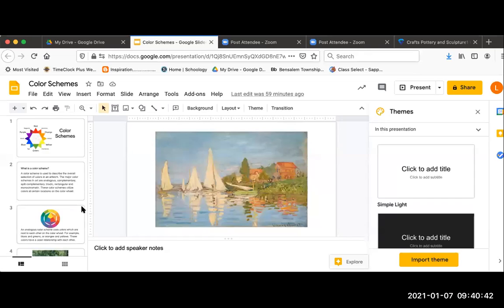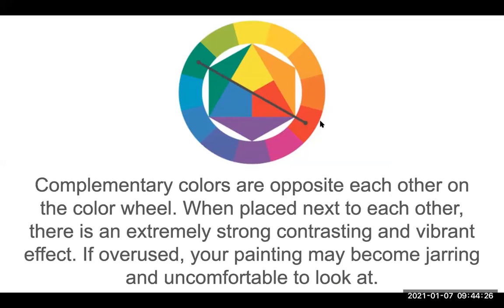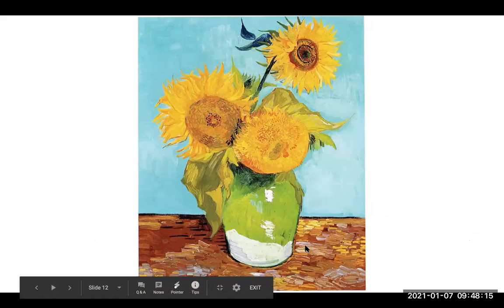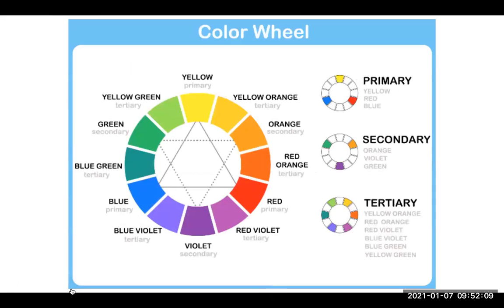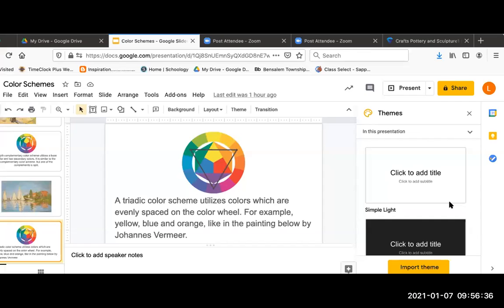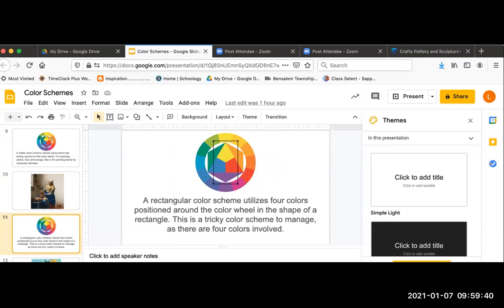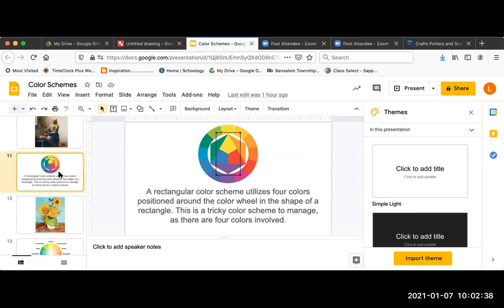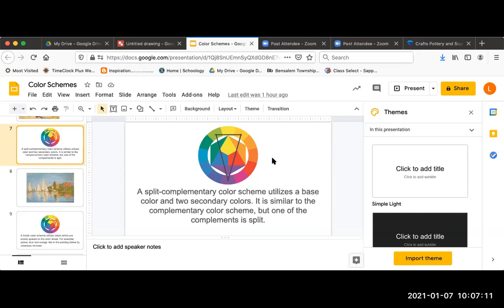Crafts Pottery Sculpture I class 1/7/21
intro to color schemes and picking schemes for your mandala